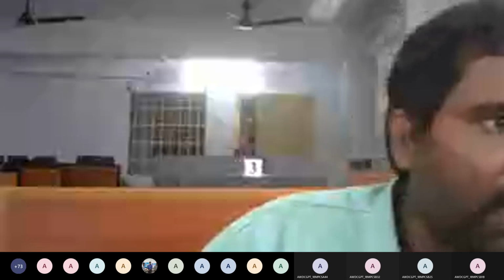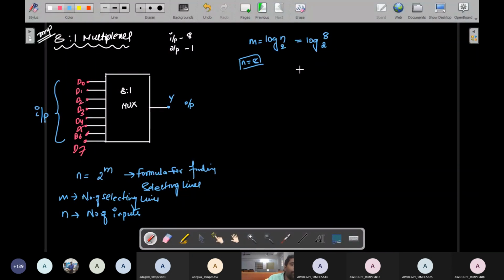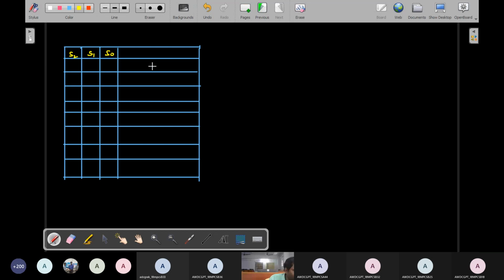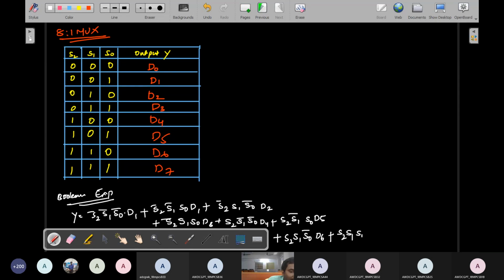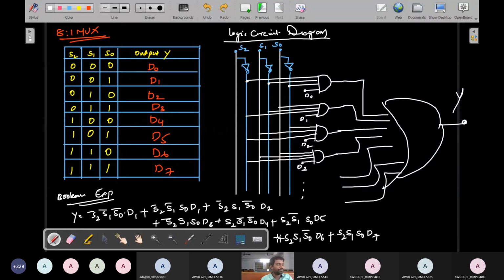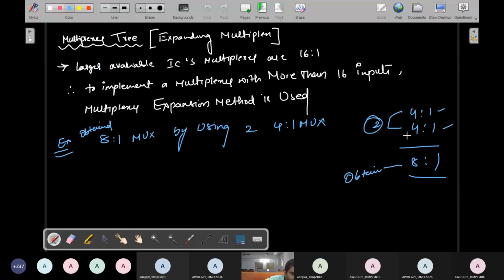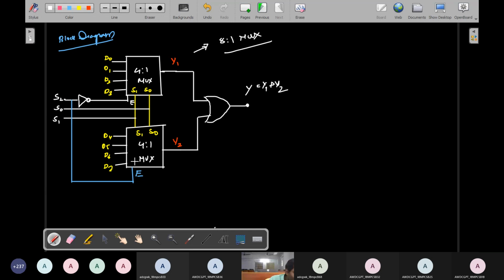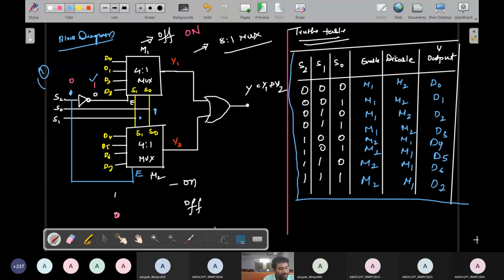digital electronics and data processing circuits 𝘮𝘶𝘭𝘵𝘪𝘱𝘭𝘦𝘹𝘦𝘳 lec 3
digital electronics and data processing circuits lec 3